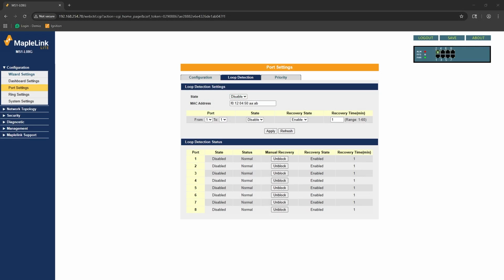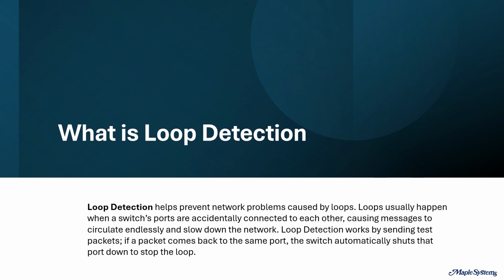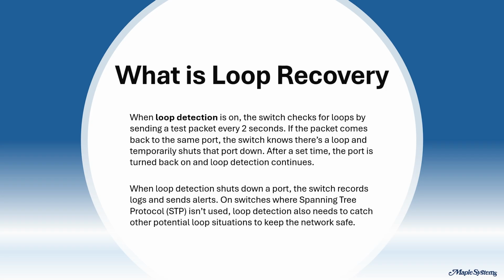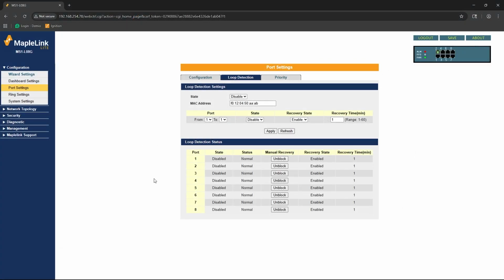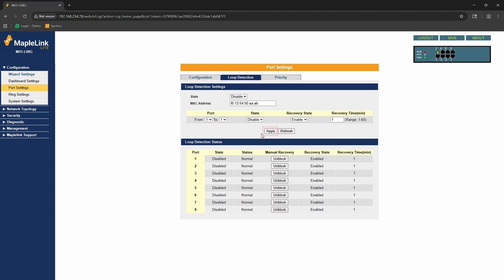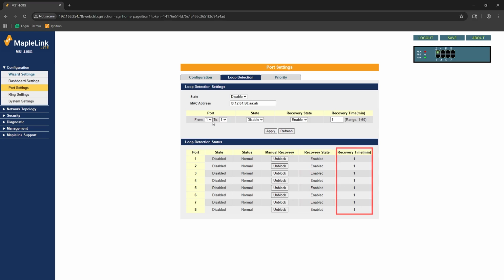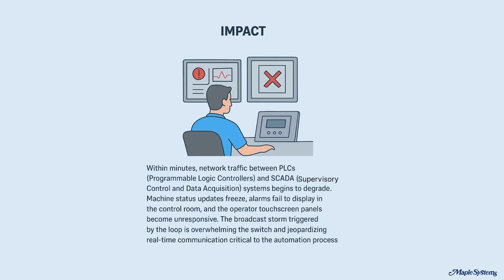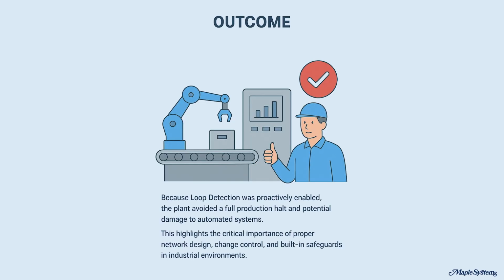How to Use Loop Detection to Protect Your Network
In this video, you’ll learn how Loop Detection safeguards your network against accidental loops and broadcast storms. Using a Maple Systems Lite Managed Industrial Network Switch, we’ll show you how to configure Loop Detection on individual ports and globally, and how Loop Recovery can automatically restore blocked ports after a set period. You’ll also discover how to monitor loop guard status, interpret alerts, and apply best practices to maintain a stable, reliable network. Finally, we’ll explore a real-world example demonstrating how these features prevent downtime and keep critical systems running smoothly.

0:00 Introduction
0:31 What is Loop Detection
1:35 What is Loop Recovery
2:50 Loop Detection Configuration
5:00 Real World Scenario
6:42 Wrap Up